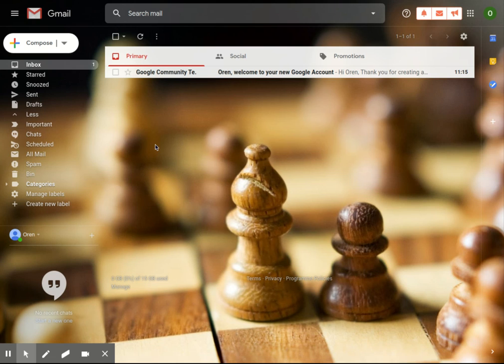005 Gmail Use cases for using emails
Use cases for using emails

In association with Oren Classroom - Open digital classroom for Africa using YouTube.